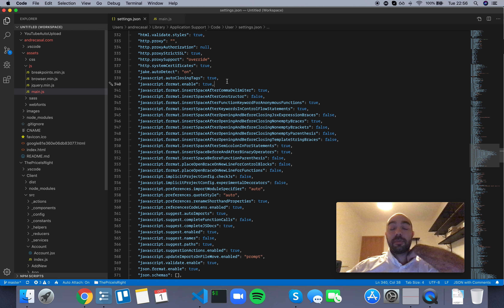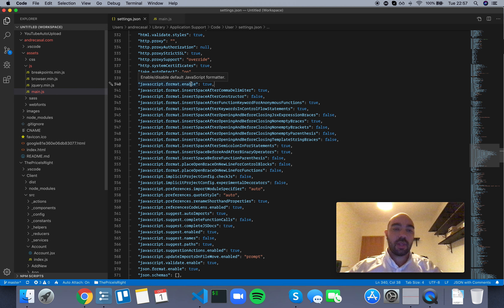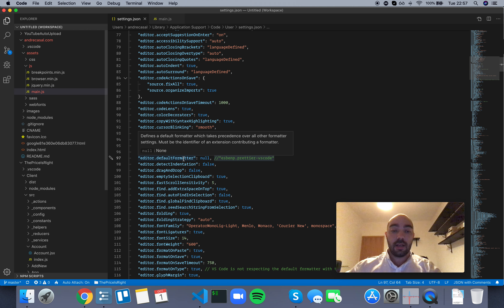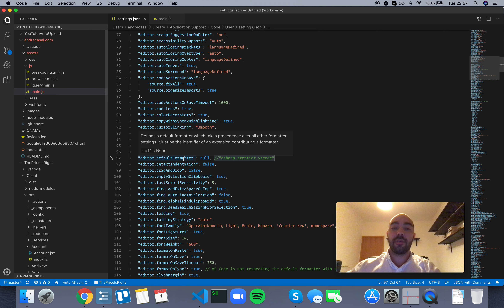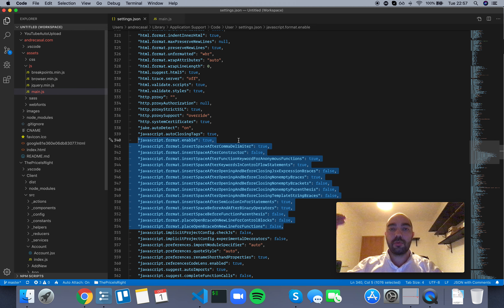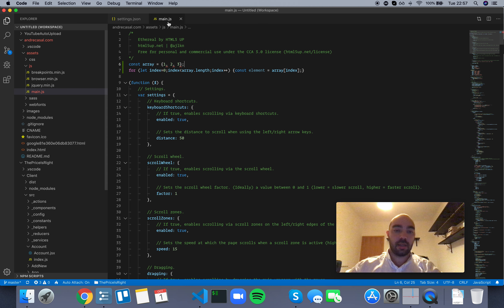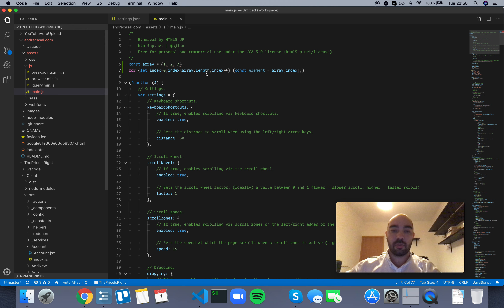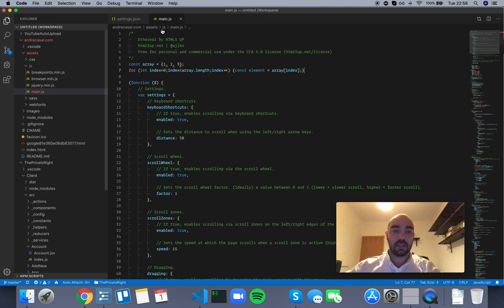VS Code Setting: javascript.format.enable